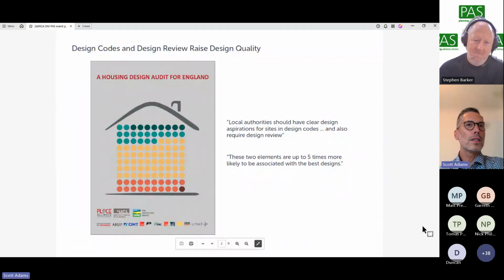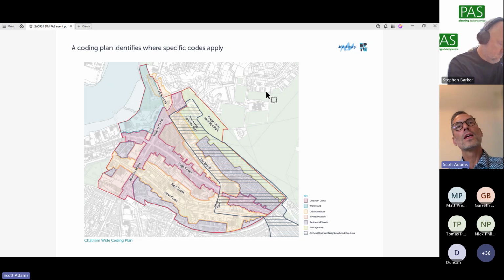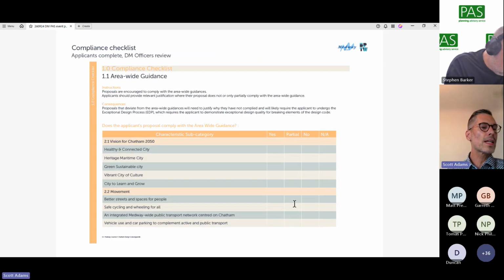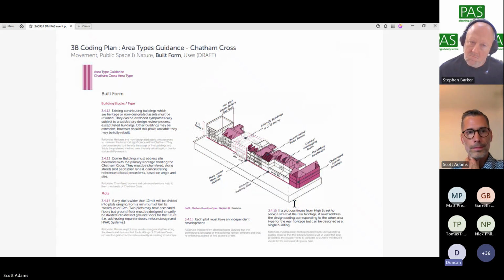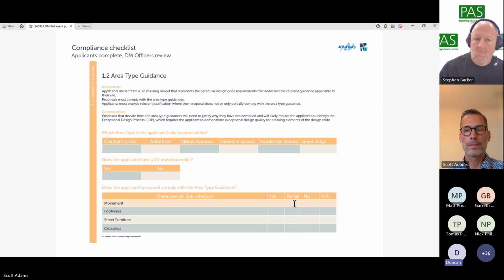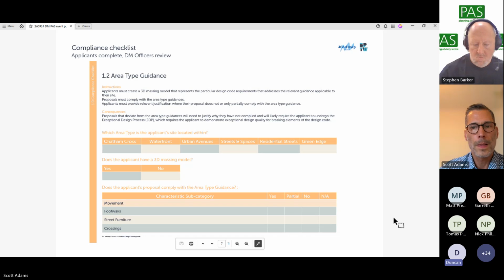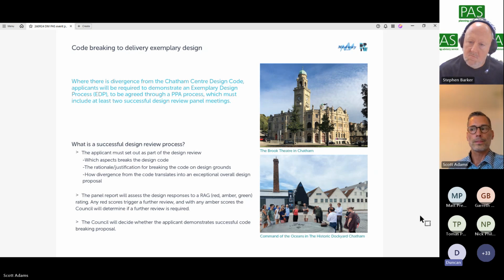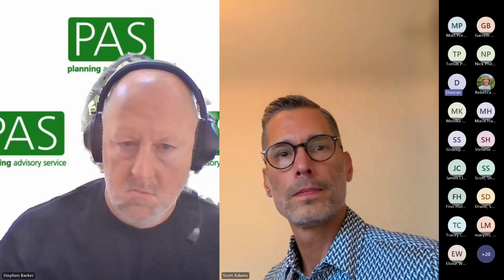Medway Using Design Codes post adoption for DM Officers presentation 260924